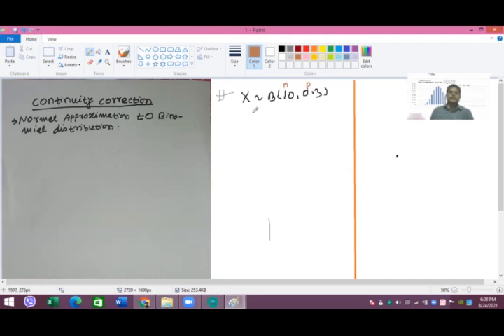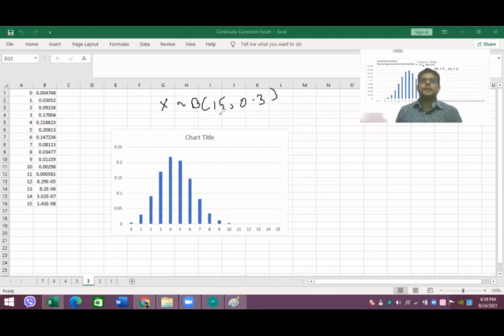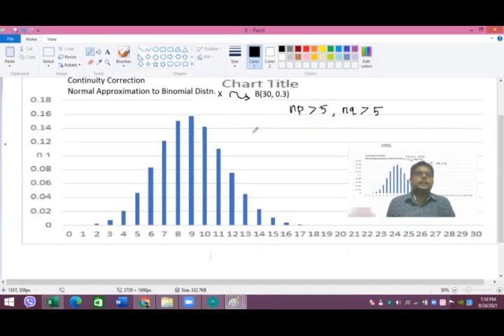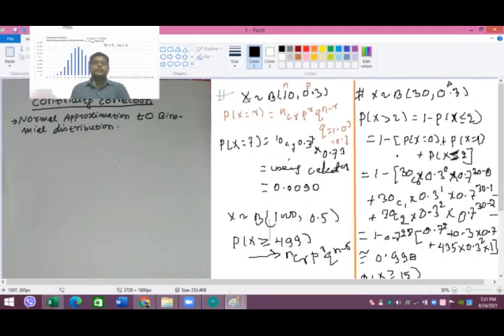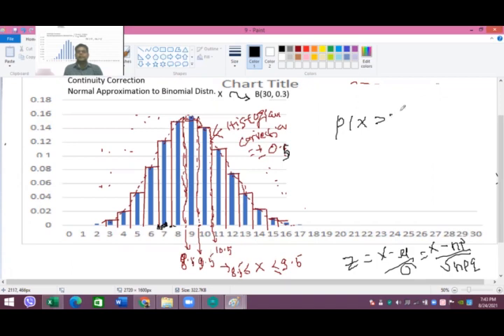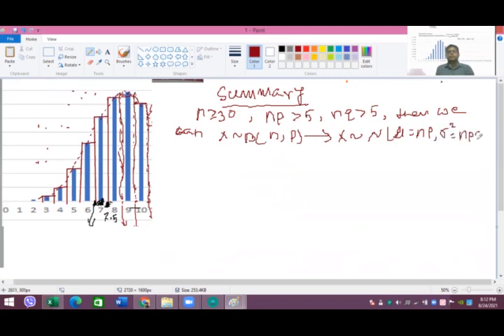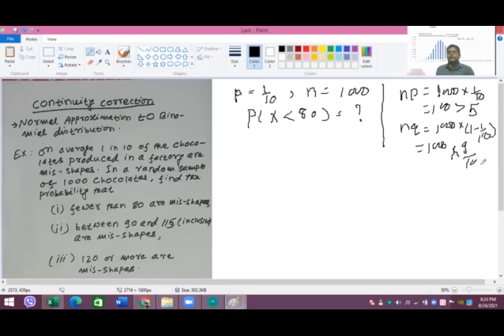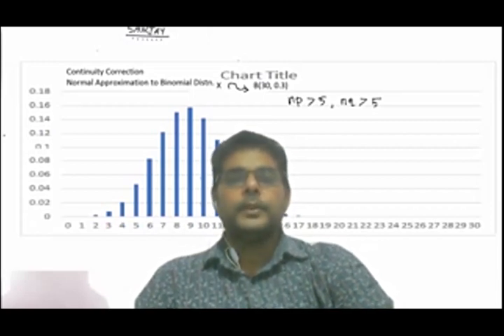Learn Continuity Correction with Meditation effect; Normal Approximation to Binomial Distribution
Reference: CIE MathStat 1 courses

Alumnus : Budhanilkantha School, Kathmandu